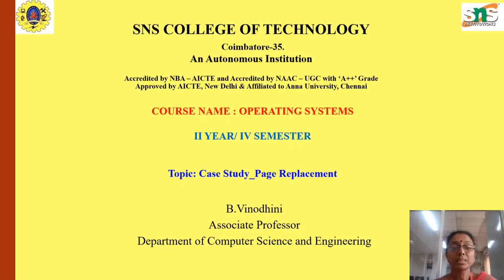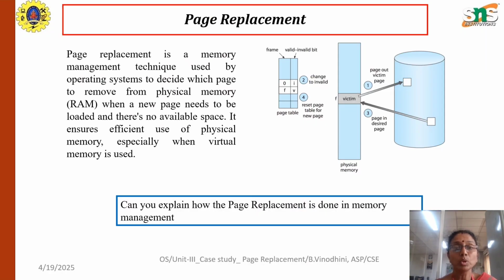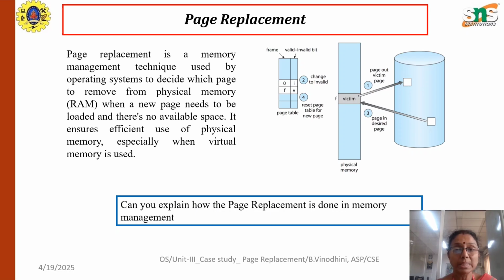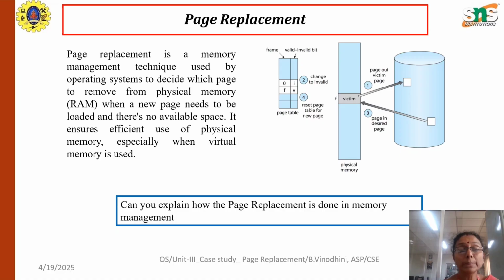Case study_ Page Replacement|Operating Systems|SNS Institutions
Page replacement in operating systems is a memory management technique that determines which existing page in physical memory should be replaced when a new page needs to be loaded, but there are no free frames available. It's crucial for virtual memory management, allowing systems to store more data than physical memory can hold. Page replacement algorithms aim to minimize the number of page faults, which occur when a page is needed but isn't in memory.